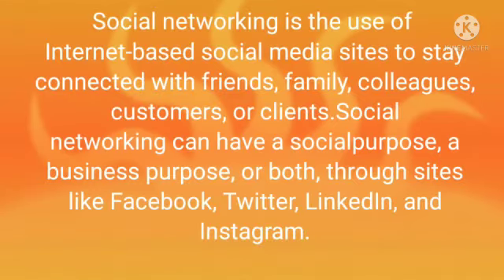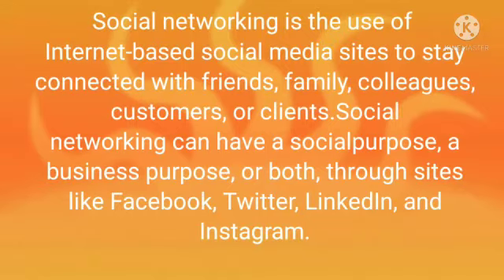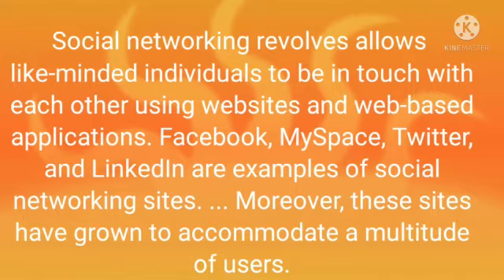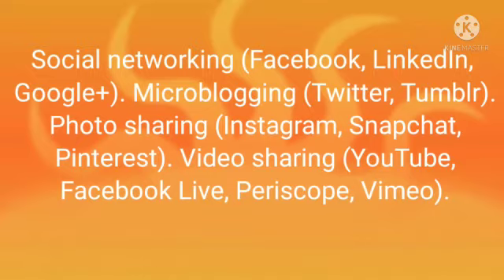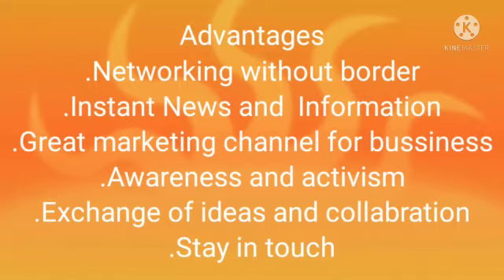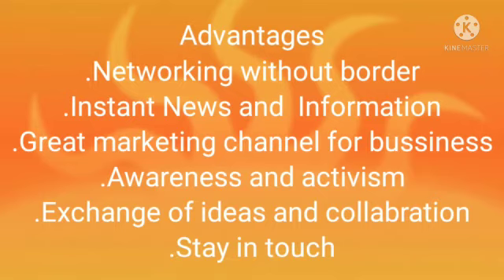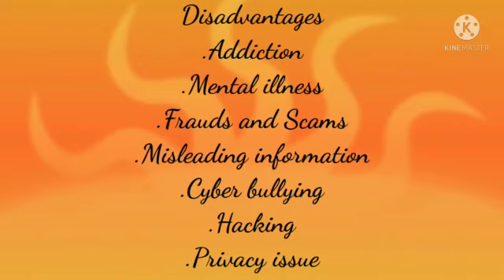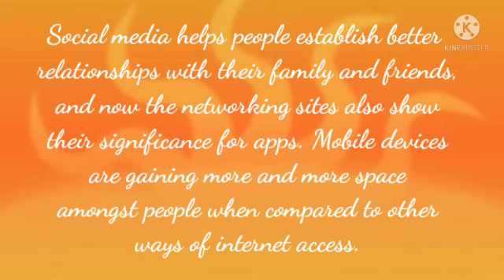MLZS JHANSI CLASS 8 Computer Chapter 3 Social Networking Lecture 1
MLZS JHANSI CLASS 8 Computer Chapter 3 Social Networking Lecture 1 By Ashish Sir